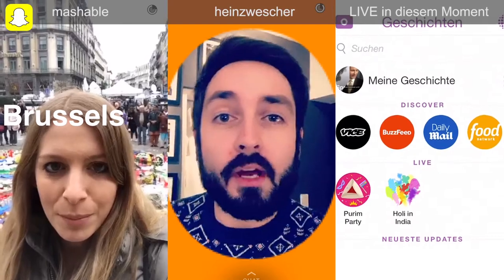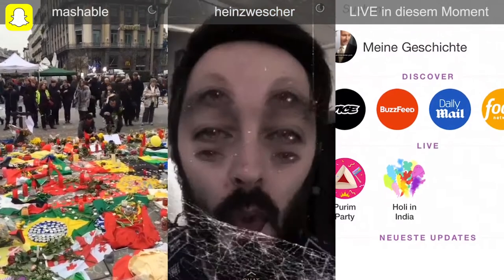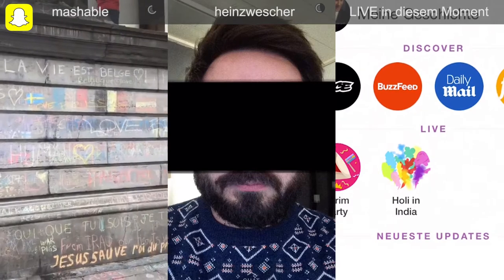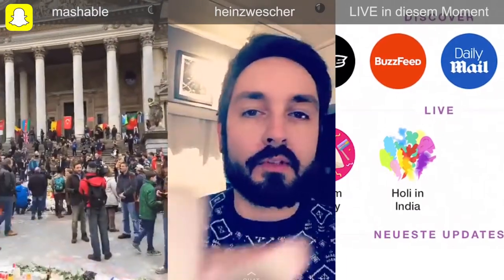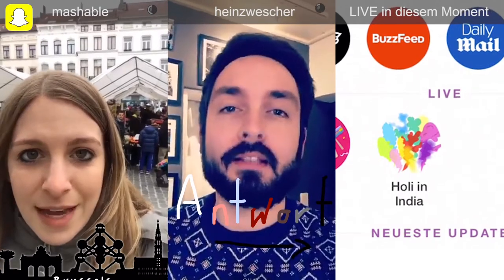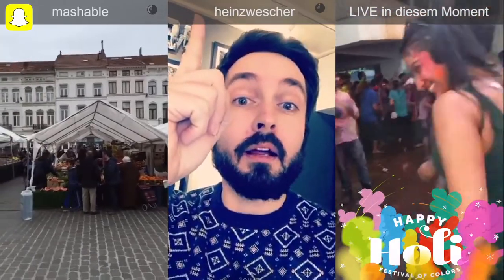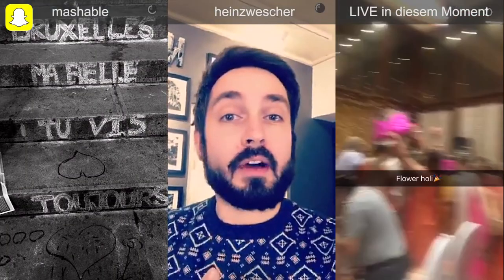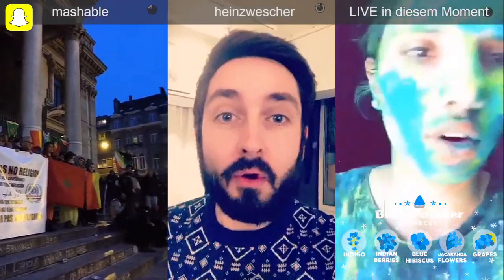Snapchat - Zusammenschnitt fuer Medienpädagogik Praxisblog